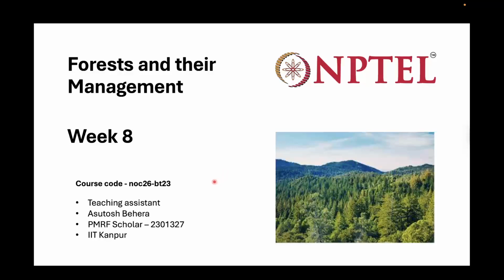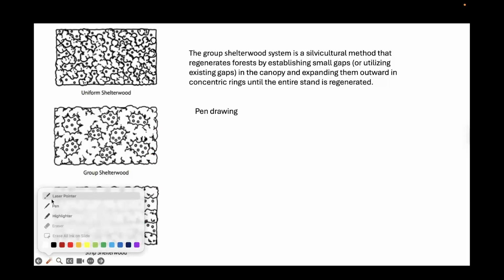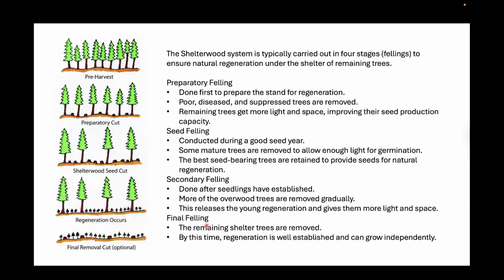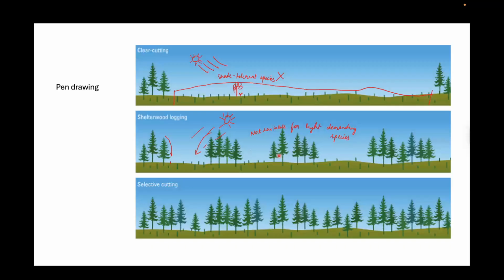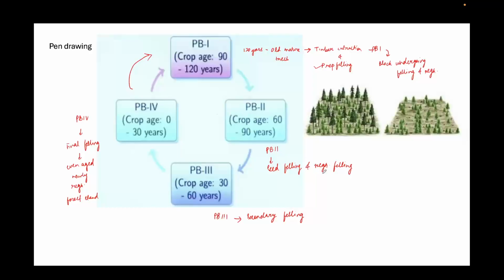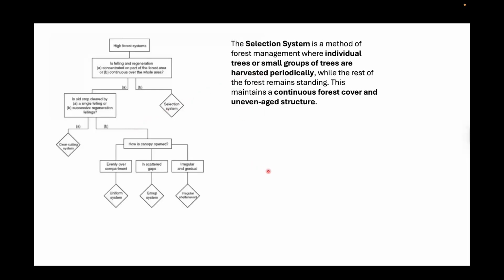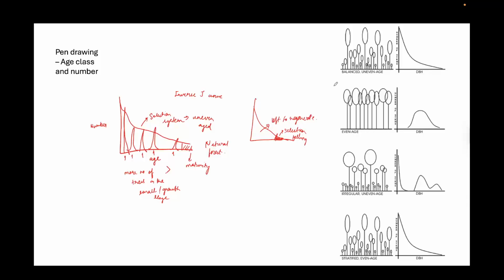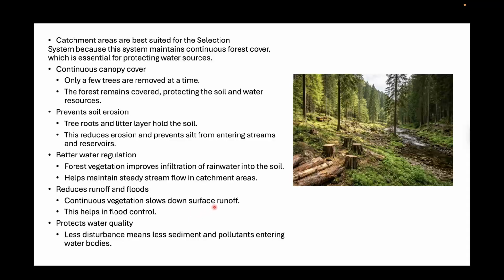NPTEL Forests and their Management _Week 8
Practice probelm set 8